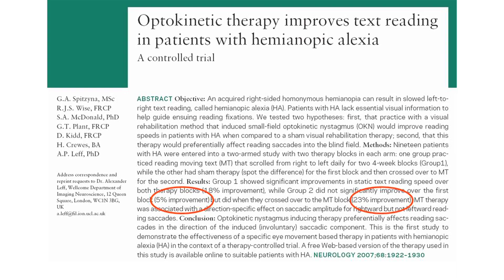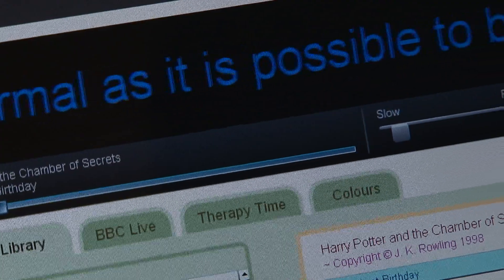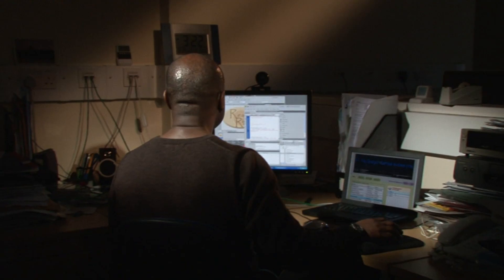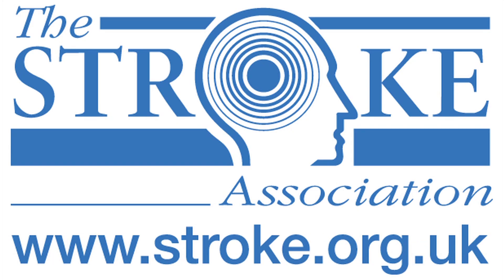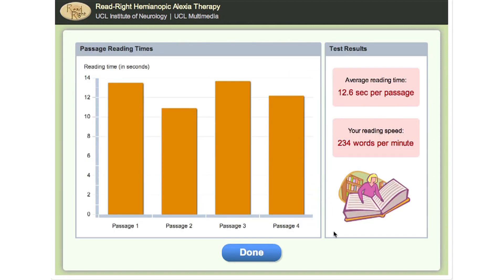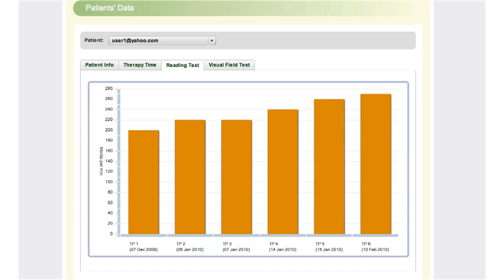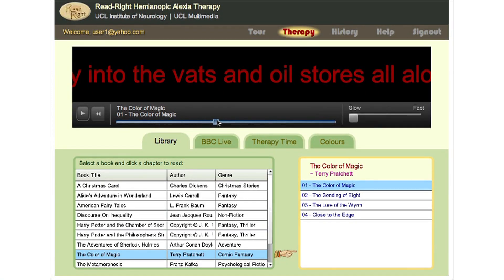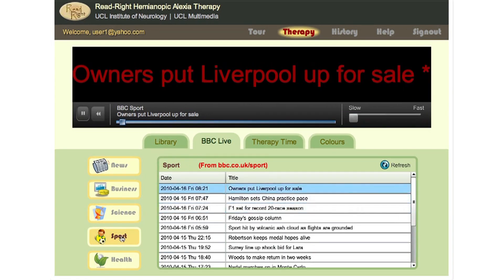UCL helps stroke victims learn to read again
UCL has launched an online tool to help people whose sight has been damaged by stroke to learn to read again.

A medical and technological collaboration between the UCL Institute of Neurology and UCL's Multimedia team has developed 'Read Right', a therapeutic website designed to help people with Hemianopic Alexia (HA) to improve and test their reading ability from their own homes.